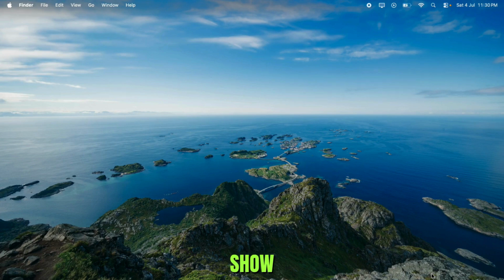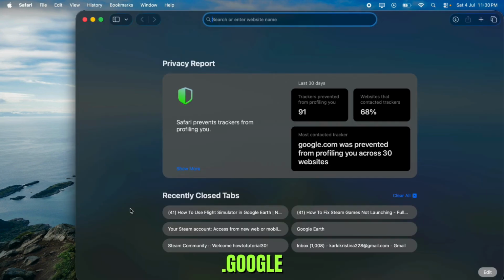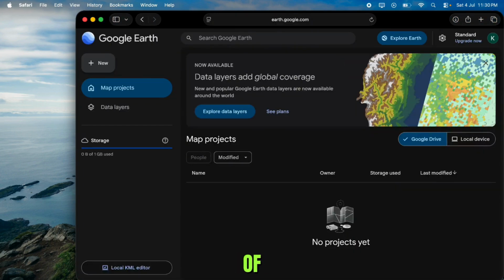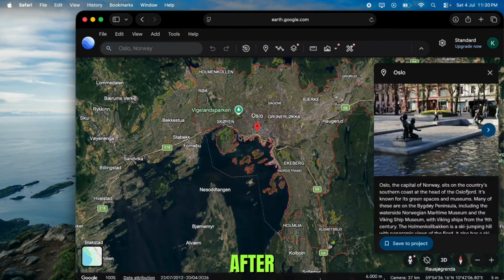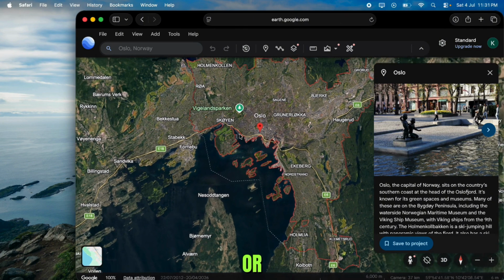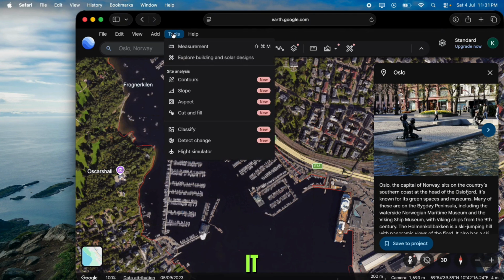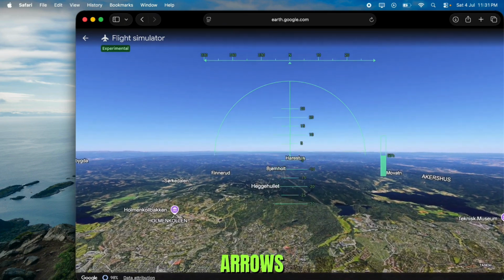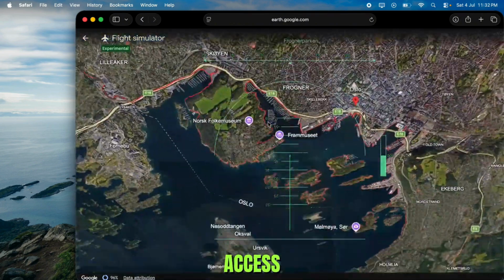How To Use Flight Simulator in Google Earth on Mac | Google Earth Flight Simulator (2026)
In this video, you'll learn how to use Flight Simulator in Google Earth on Mac. If you want to fly an aircraft virtually using Google Earth on your Mac, this step-by-step guide will show you how to access and use the built-in Flight Simulator.

First, we'll show you how to open Google Earth on your Mac. Then, you'll learn how to launch Flight Simulator, choose an aircraft and starting location, and use the keyboard controls to begin flying. Finally, we'll explain what to do if the Flight Simulator option isn't available.

This method works on Google Earth Pro for macOS in 2026.

Timestamps

0:00 – Introduction
0:08 – Open Google Earth Pro
0:24 – Launch Flight Simulator
0:42 – Choose Aircraft & Location
0:54 – Start Flying
1:02 – Ending

Quick Tip: The Flight Simulator feature is available in Google Earth Pro, not the web version of Google Earth.